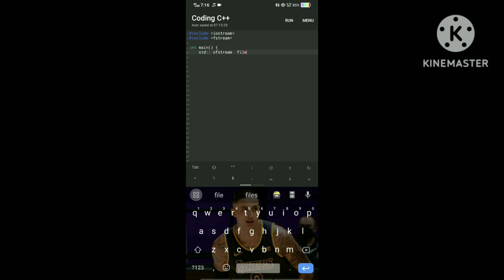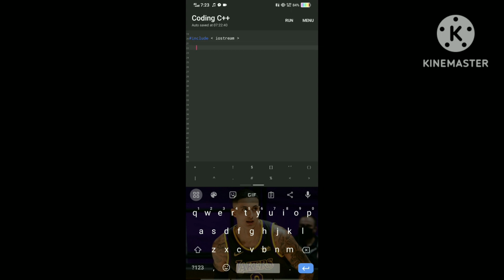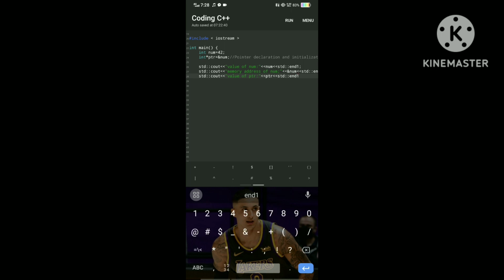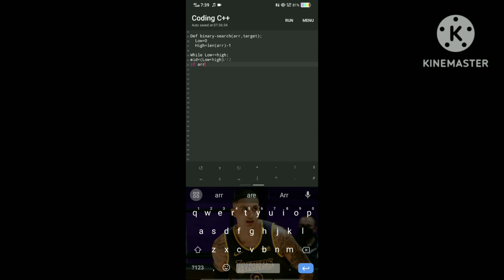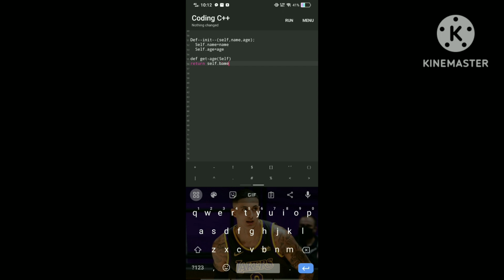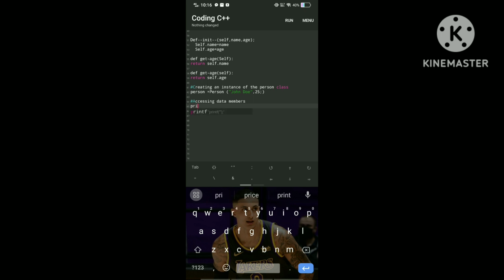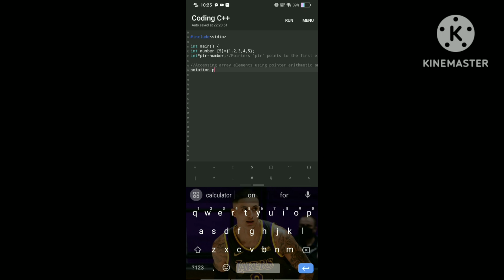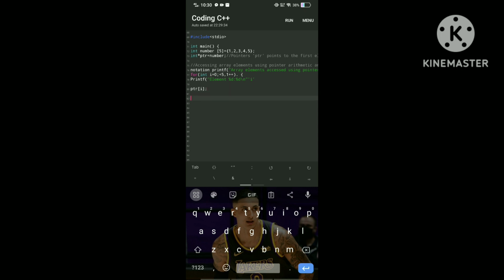FINAL VIDEO EXAM